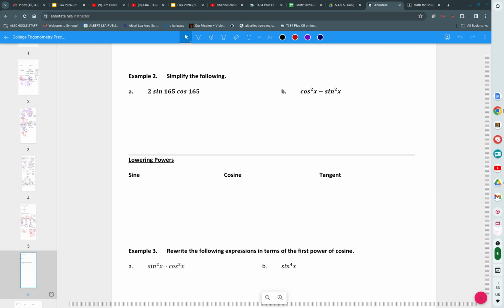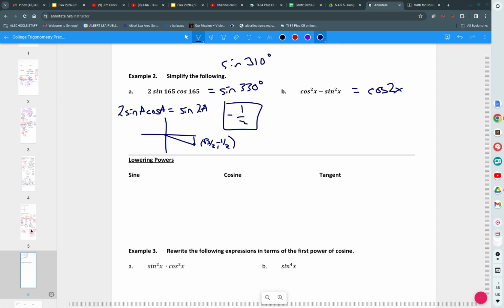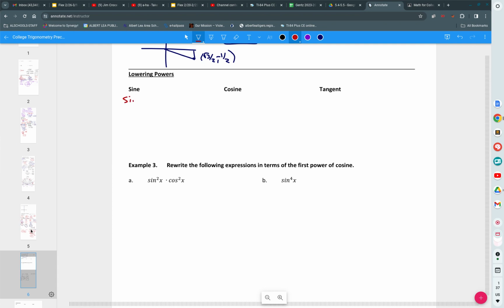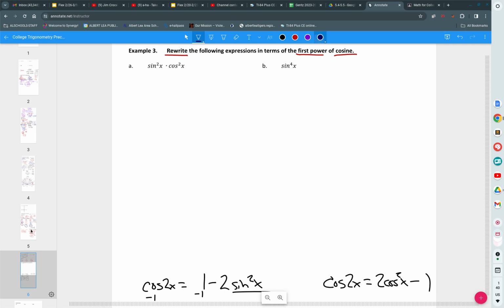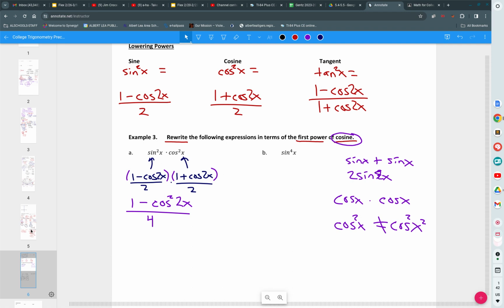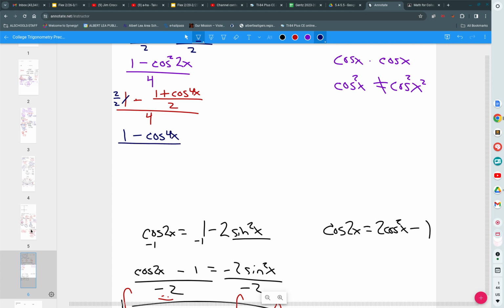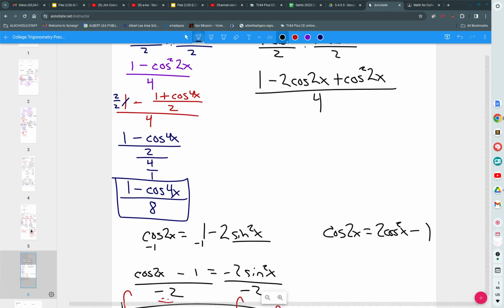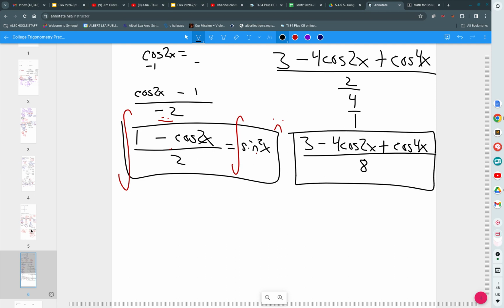College Trigonometry Unit 7.3 Notes Power Reducing Formulas 2024